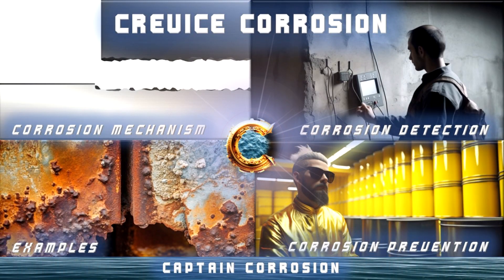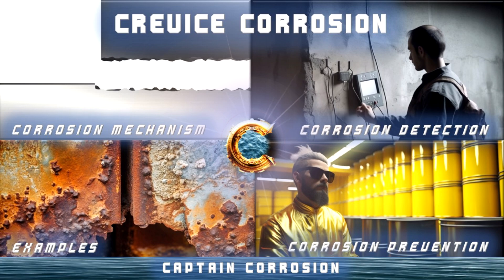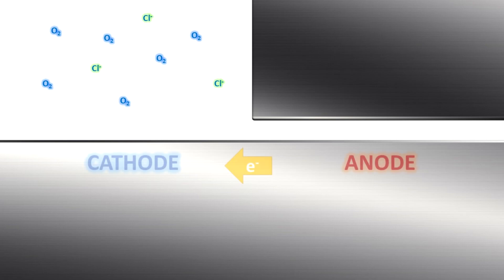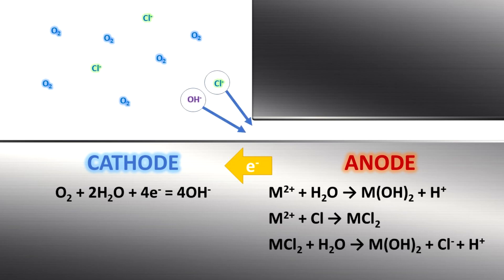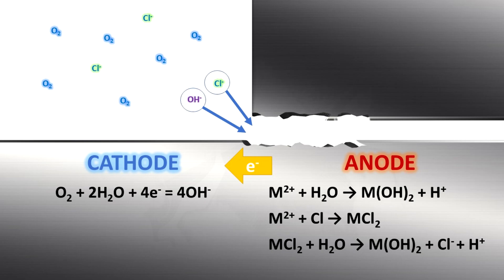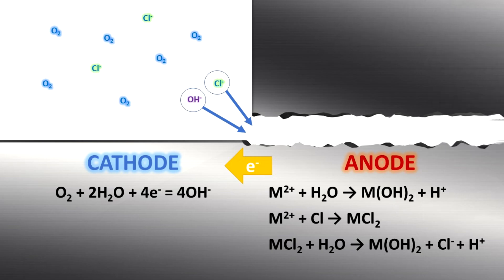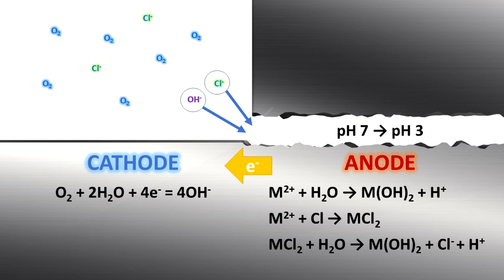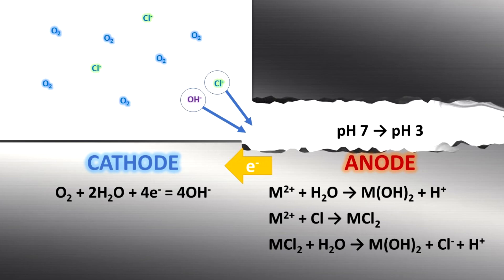Crevice Corrosion - Forms of Corrosion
Crevice corrosion is a type of localized corrosion that occurs in confined spaces between two surfaces. This can happen in narrow gaps, crevices, or joints, where oxygen and other corrosive agents can become trapped and create a localized environment that is conducive to corrosion.